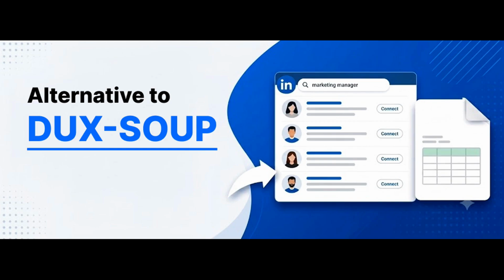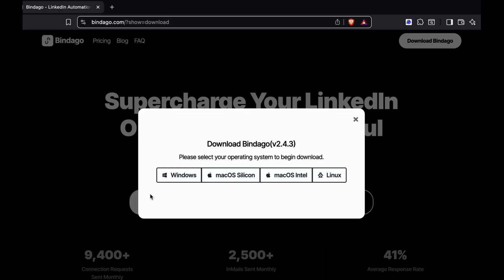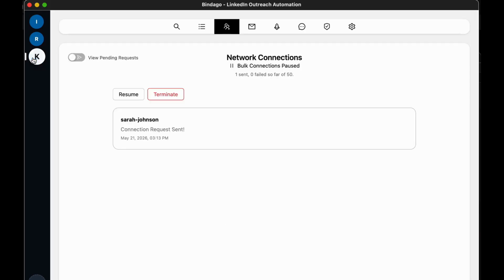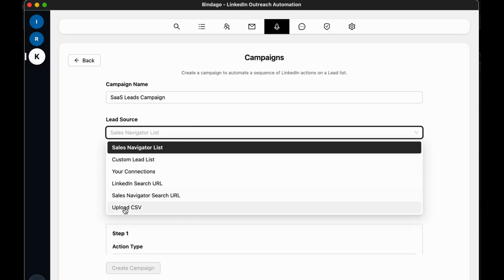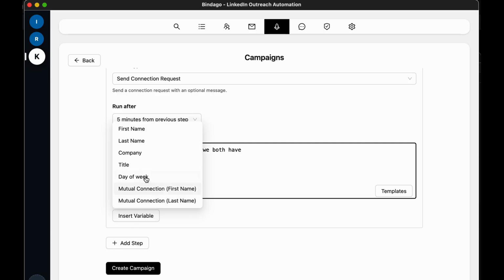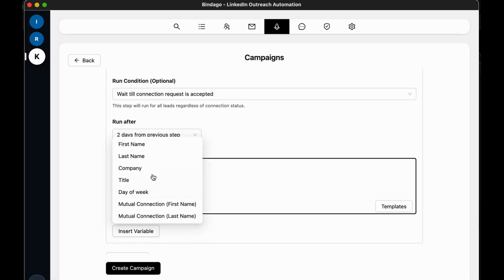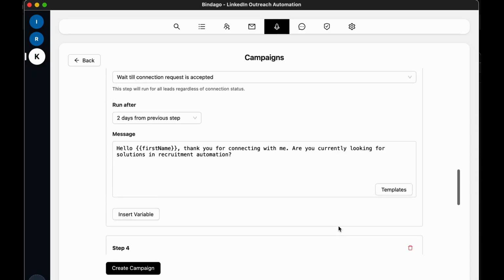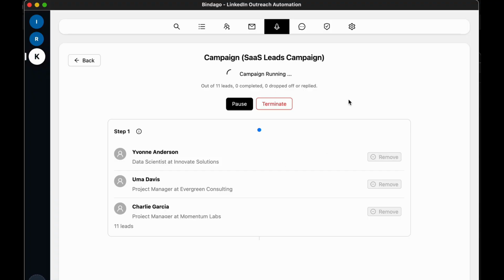Alternative to Dux-Soup (Bindago)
If you are looking for a more secure and affordable alternative to Dux-Soup, this video walks through how to use Bindago for LinkedIn outreach automation.

0:00 - Quick overview
0:14 - Downloading Bindago and getting started
0:53 - Connecting your LinkedIn account
1:33 - Composing a LinkedIn drip campaign
5:09 - Save and Start the Campaign